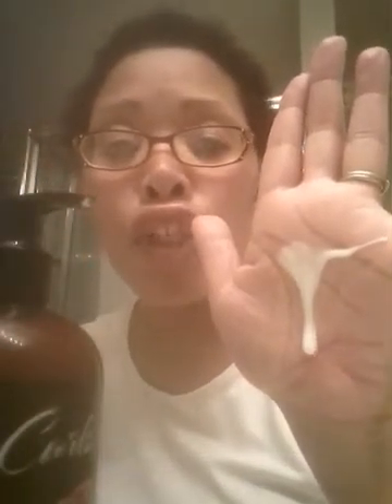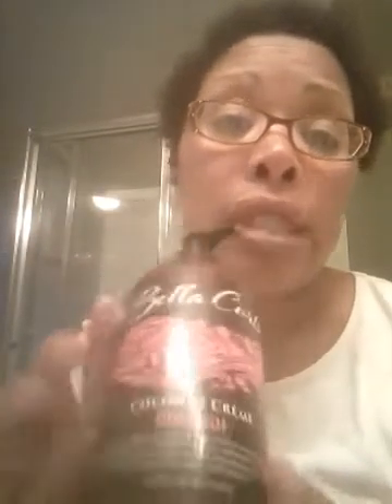Yah or Nay? Bella Curls Coconut co wash conditioner vs Palmers Coconut oil formula conditioner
Bella Curls Coconut Review - Thin Conditioner "Doesn't do my natural Hair Any Justice!"